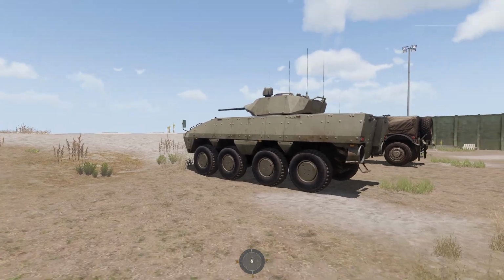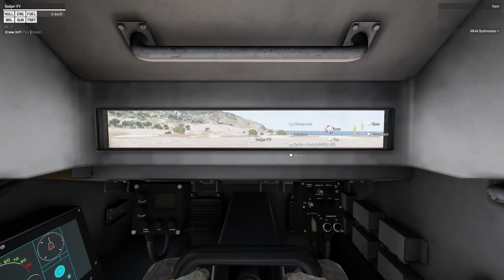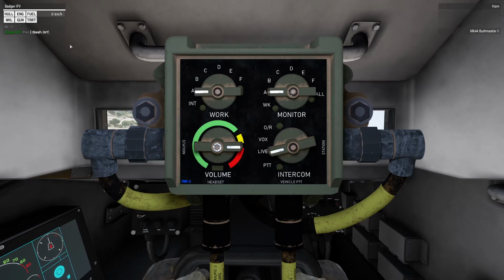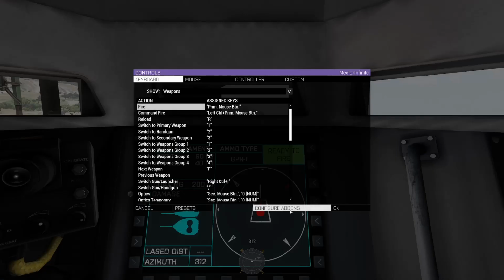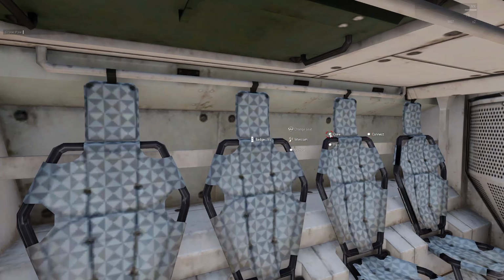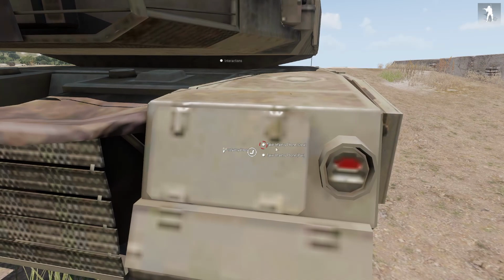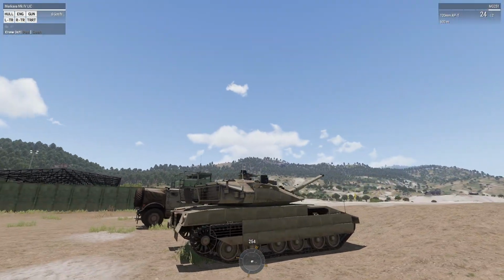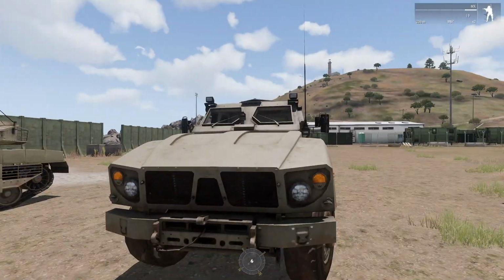Arma 3 - ACRE2 Intercom Tutorial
A quick guide on the ACRE2 Intercom system to assist both crew and infantry.

0:00 Intro
0:22 Accessing the intercom
0:54 Selecting a rack using the intercom
2:46 Benefits to intercom rack
3:12 Volume and Intercom Activation modes
4:25 Disconnecting from an intercom
4:45 Passenger Intercoms
5:32 Infantry Phones
7:22 Benefits to the infantry phone
7:52 What happened to the rack system?